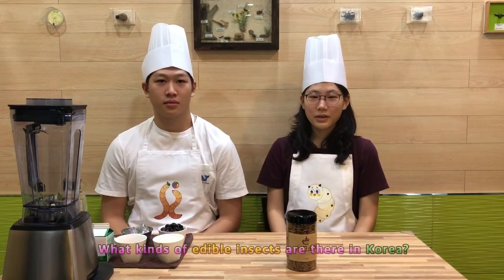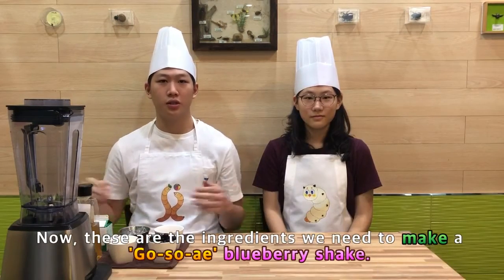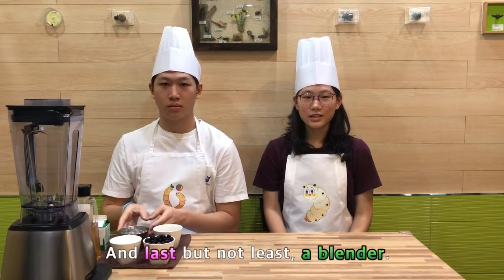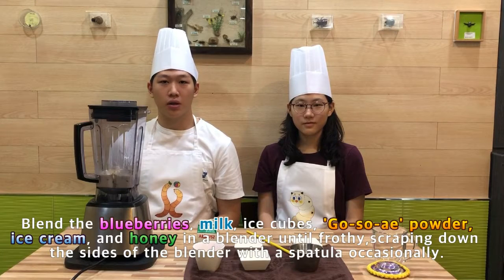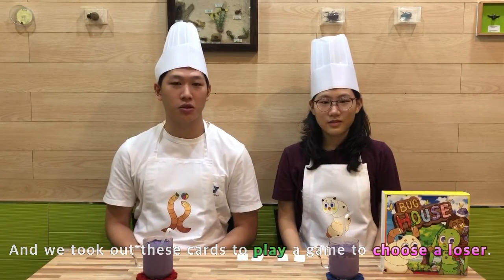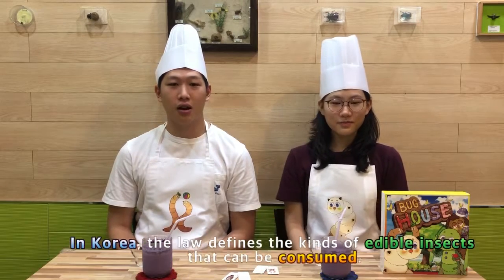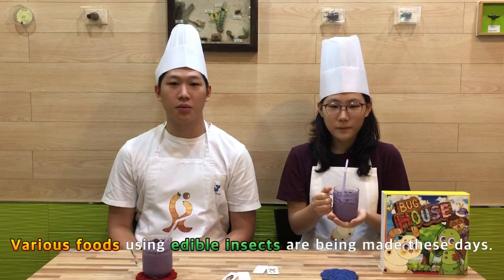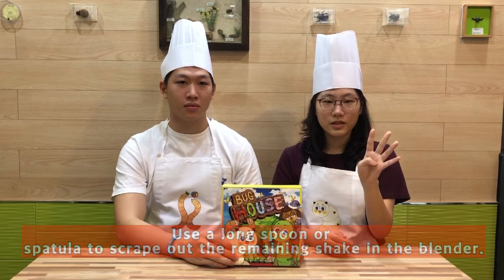[English] Mealworm Blueberry Shake 고소애 블루베리 쉐이크